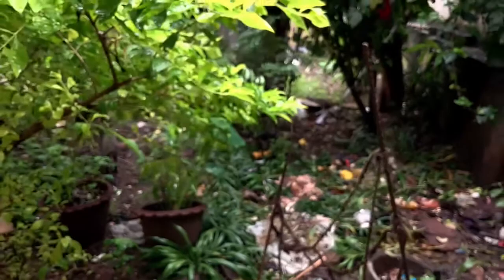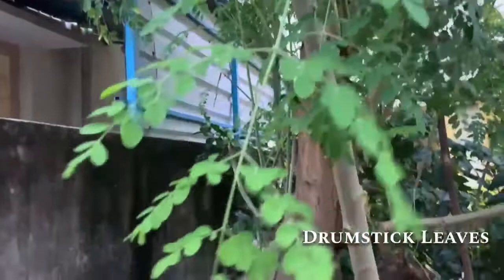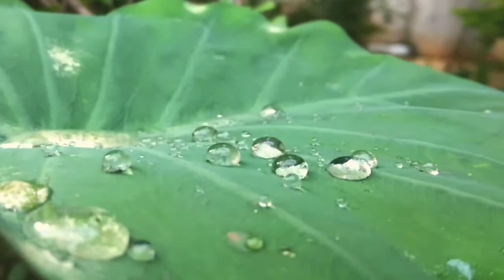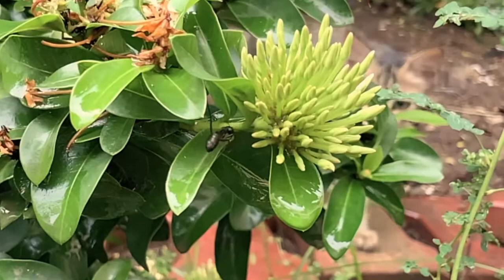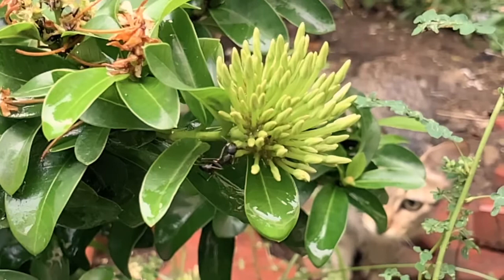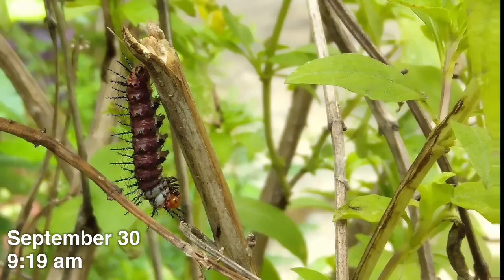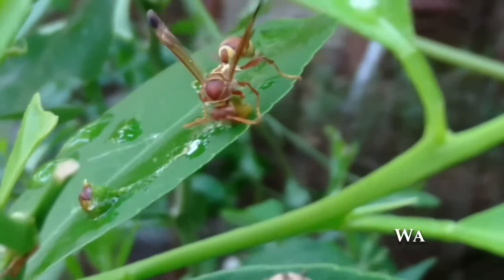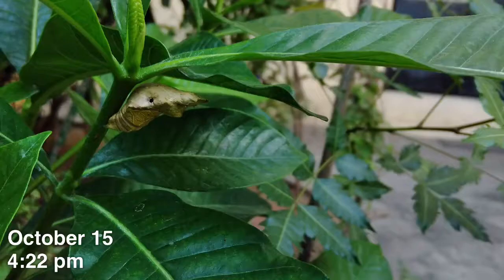My Garden - A Documentary | Green Studies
A documentary on various species of plants, flowers and insects, while also focusing on the hindrances of butterfly season.
Timestamps

00:00 Intro
00:36 Trees
01:23 Plants n Flowers
02:32 Cats
04:09 Insects
07:04 The Last Cocoon
07:36 Rain
09:12 My Garden
Shot on Nokia 3.2 and Ipad Pro
By Sunil Joshua